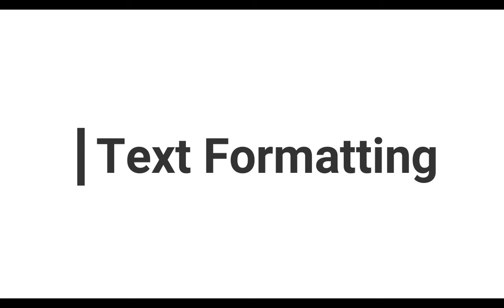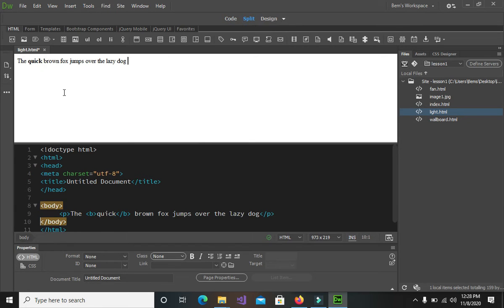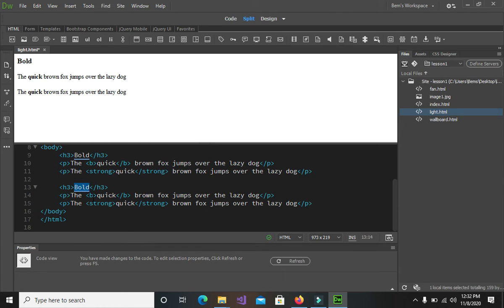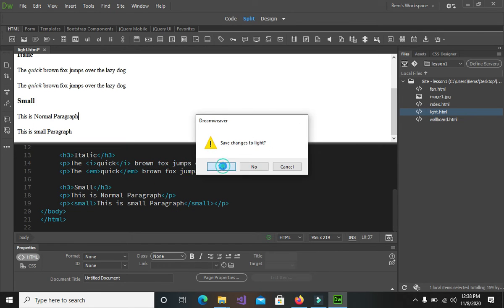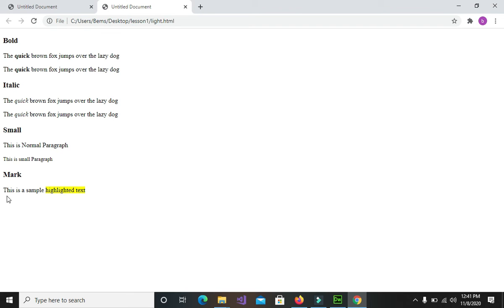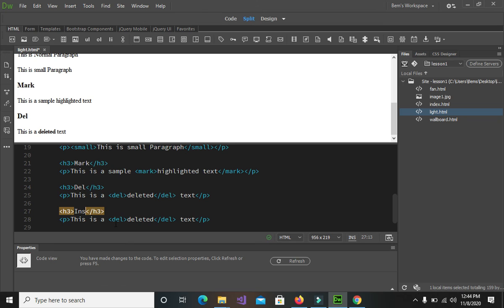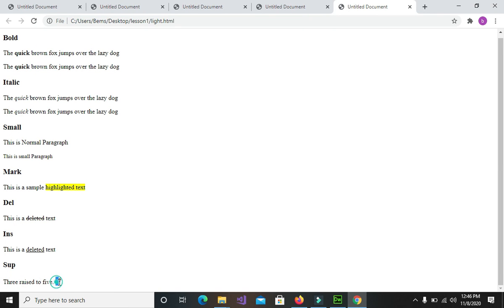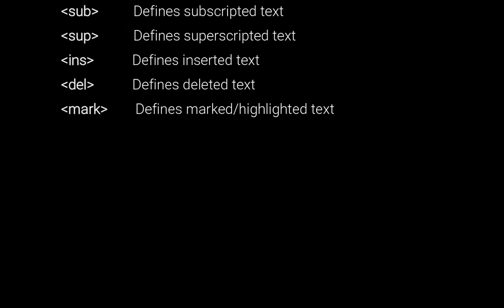HTML Text Formatting